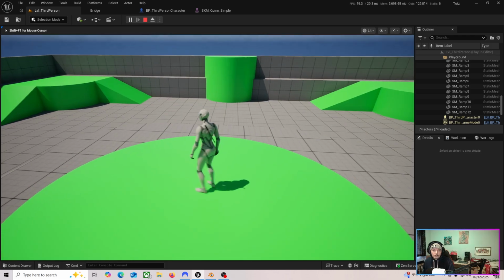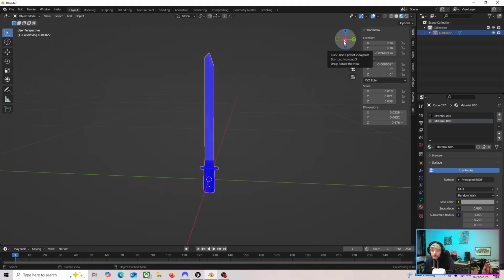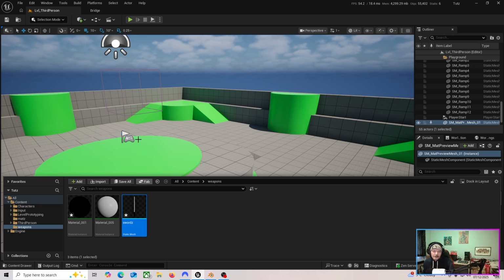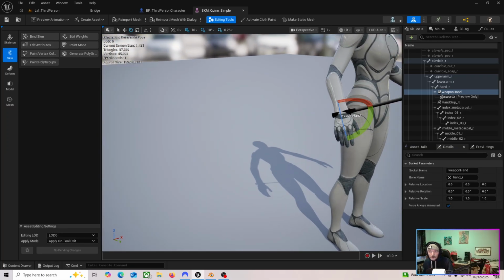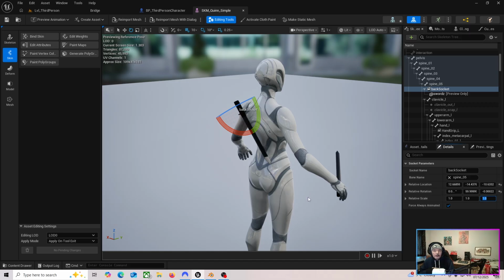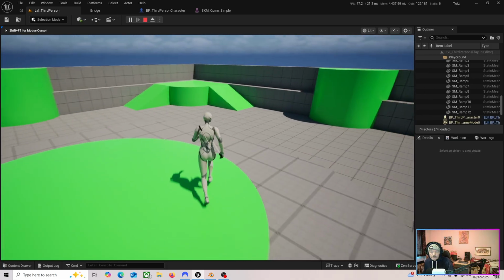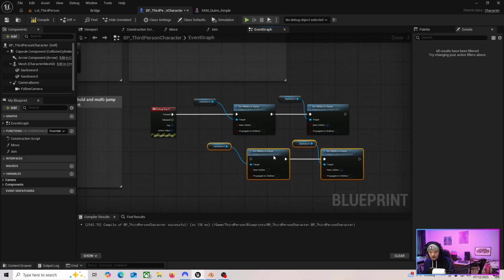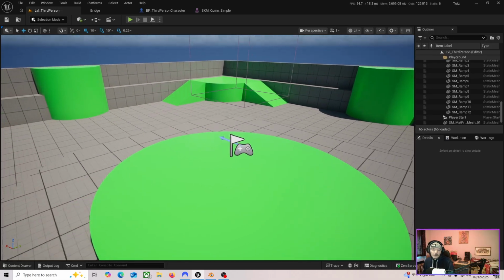How To Import and Attach Weapon to Player in Unreal Engine (Beginner Tutorial)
Unreal Engine, How to, Tutorial,  Importing weapon.

Hello everyone in this tutorial I will show you how to import a file from blender to bring in to Unreal Engine, then how to create a socket on a skeletal mesh and attach a weapon to that socket, at the end of the tutorial there is an extra bit showing how to make a weapon go from the players back to their hand and switch back.
If you just want to know certain parts you can use the bookmarks.

00:00 Intro
00:30 Importing Weapon From Blender
06:15 Creating Sockets
12:00 Attaching The Weapons
14:20 Extra Code